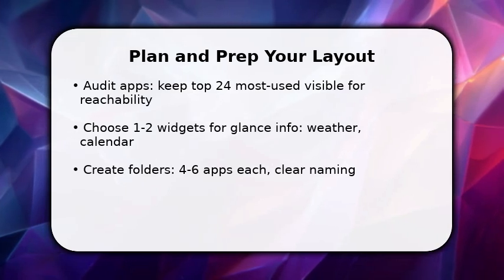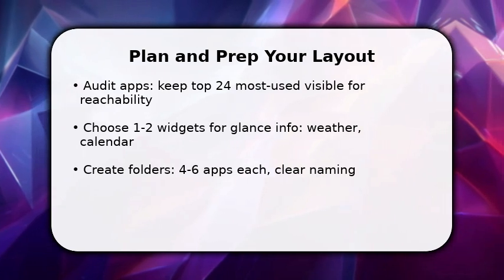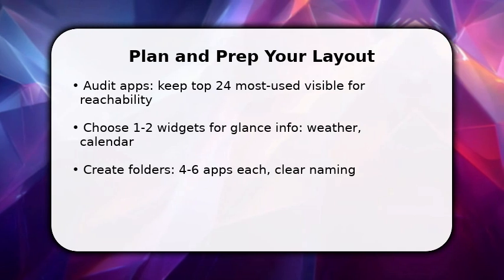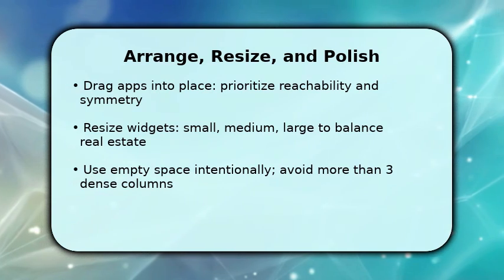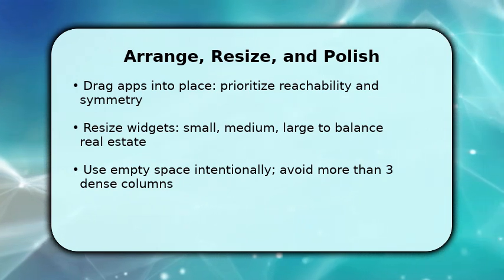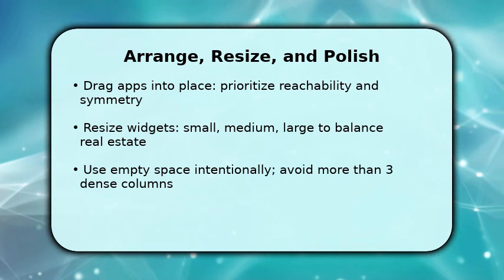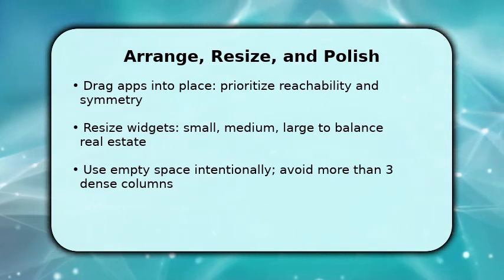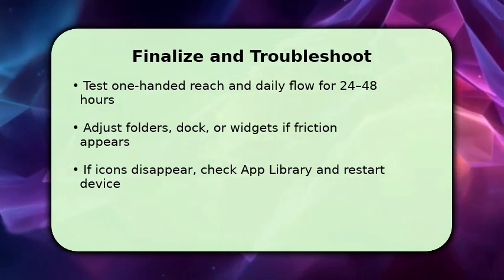How to Design Apple Home Screen (updated)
How to Design Apple Home Screen (updated) | 🔒 Surfshark VPN Deal — Stay private and secure. $1.99/mo + 3 Months Free ▸

Discover the secrets to crafting a personalized and organized Apple Home Screen with our latest tutorial. Learn design tips, shortcut creation, and how to integrate widgets for enhanced productivity on your iOS device.

Apple Home Screen Design, iOS Customization Tutorial, Home Screen Shortcut Creation, Widget Integration Guide, Organize iPhone Interface